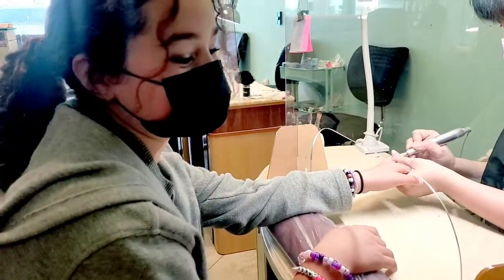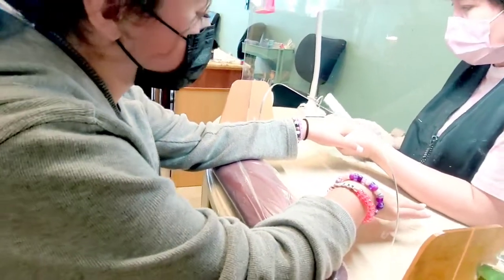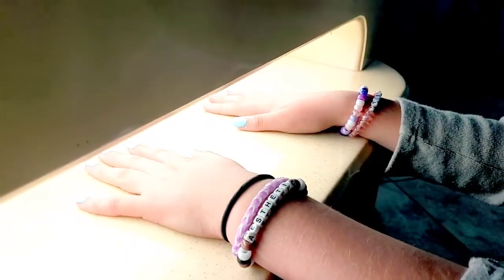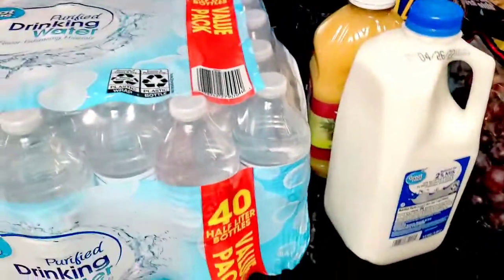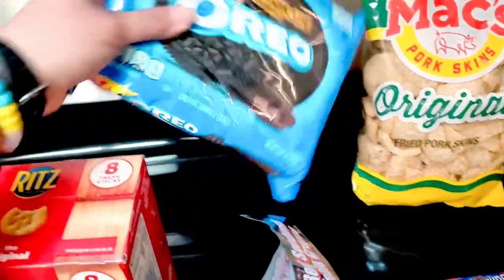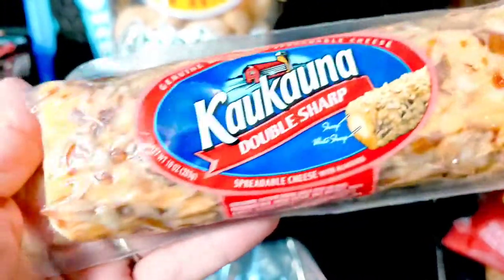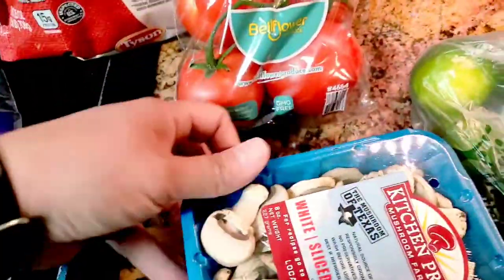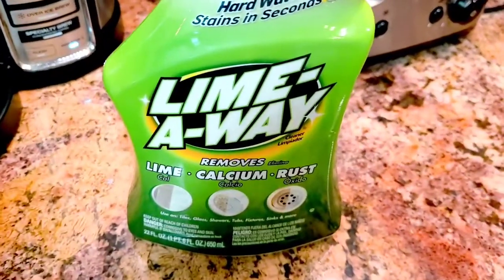FIRST REACTION GETTING ACRYLIC NAILS💅!PLUS A GROCERY HAUL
Heyyyy MSK fam well yes I gave in to her wanting Acrylic Nails she has been asking for this for a loooooong time and since she was doing good in school and in soccer I took her to a local nail salon near our home! CHeck out her reaction and also I added in a little grocery haul too!